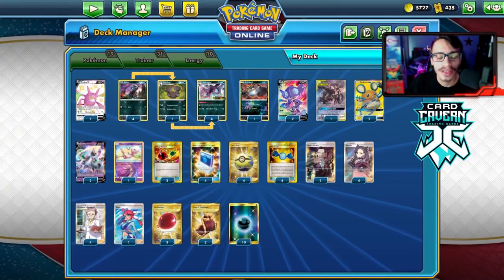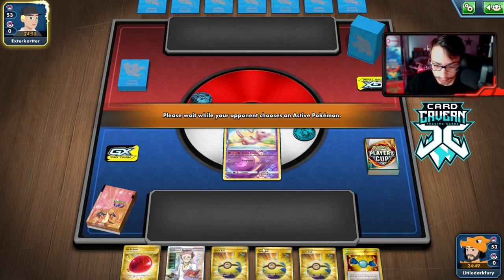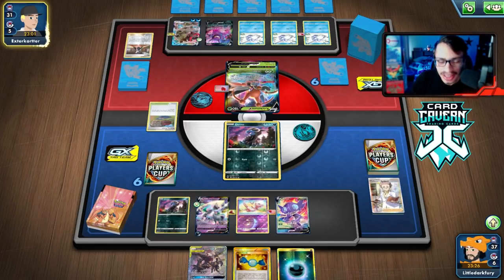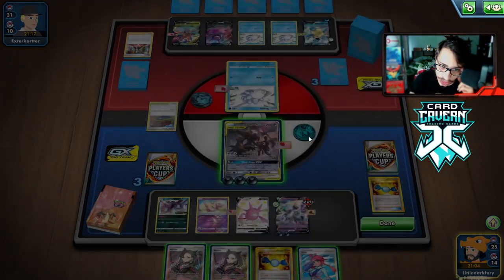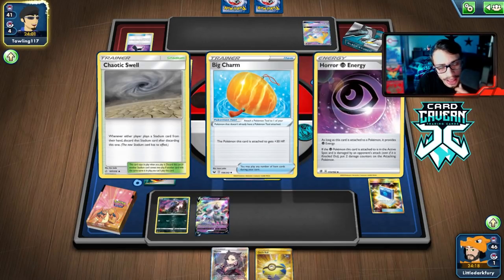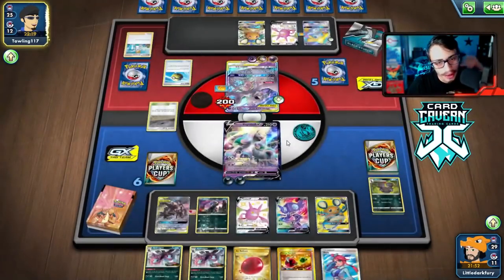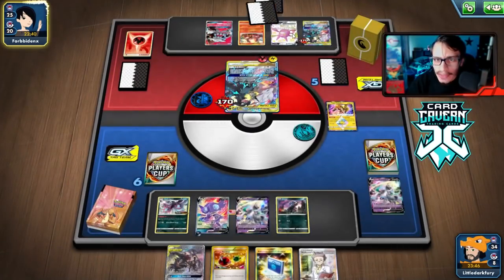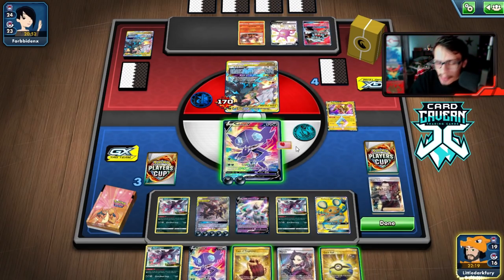1000+ Damage With Crazy Claws! Dark Rapidash V Deck! Hydreigon & Sableye V PTCGO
In today’s Pokemon TCG Online video i play my Dark Galarian Rapidash V deck that uses Hydreigon & Sableye V! Rapidash's Libra Horn when combined wiht Sableye's Crazy Claws can do over 1000 damage!

#Pokémon - 19

* 1 Crobat V PR-SW 98
* 4 Deino DAA 108
* 1 Guzzlord CEC 136
* 2 Sableye V SSH 194
* 1 Umbreon & Darkrai-GX PR-SM 241
* 1 Zweilous DAA 109
* 4 Hydreigon PR-SW 37
* 2 Dedenne-GX UNB 195
* 2 Galarian Rapidash V PR-SW 111
* 1 Mew UNB 76

* 4 Marnie SSH 200
* 3 Boss's Orders RCL 189
* 4 Rare Candy PLB 105
* 1 Skyla SHF 72
* 2 Cape of Toughness VIV 200
* 4 Pokémon Communication TEU 196
* 2 Energy Retrieval AOR 99
* 4 Professor's Research SSH 201
* 4 Quick Ball SSH 216
* 3 Air Balloon SSH 213

#Energy - 10

* 10 Darkness Energy BUS 168